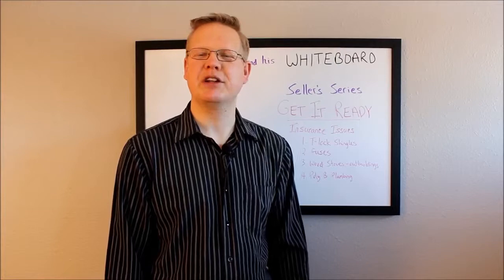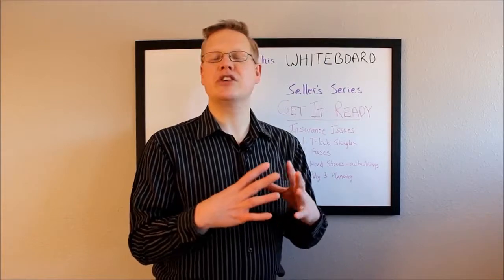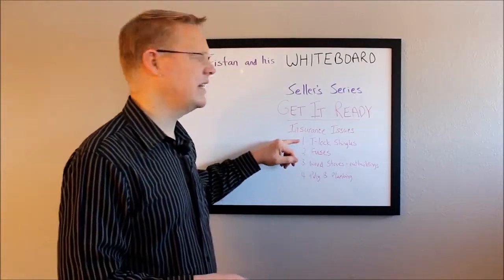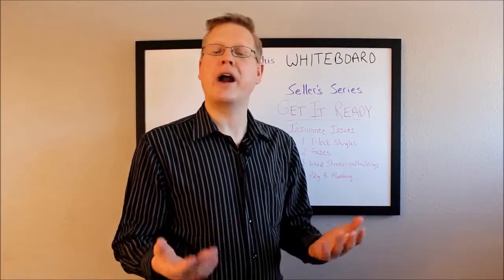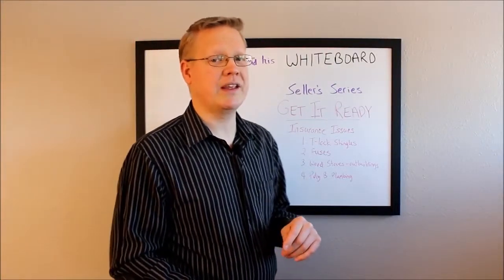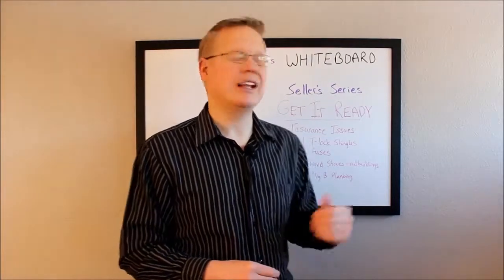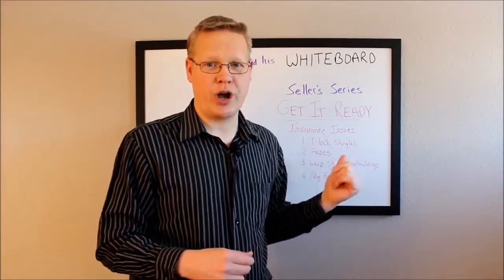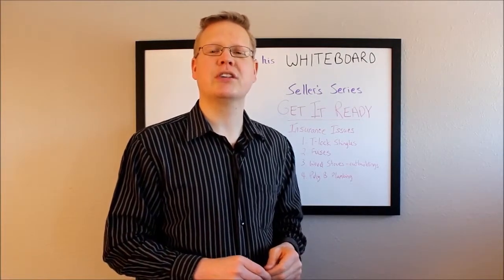Prepare Your Home For Sale #6: Insurance Issues - Seller's Series #5.6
Home Seller's Video Series #5.6 – Prepare Your Home For Sale - Insurance Issues.

Mindful Living Realty, Rapid City SD and Tristan Emond with The Emond Team present the Home Sellers Video series!

Have you thought it was time to sell your house?  How do you sell your home?  What goes into the process?  How much does it cost?  Do you know what you need to do to prepare your home for sale?

Learn these things and more with Tristan and his Whiteboard – Seller’s Series.  A series of quick videos talking about each component of the home selling process.

Just like the appraisal, insurance companies are cracking down on certain things.  You may need to fix or replace certain things that are no longer insured for your new buyer.  Better to take care of these things now!  Find out more...

For more information on Mindful Living Realty and Tristan Emond, check out